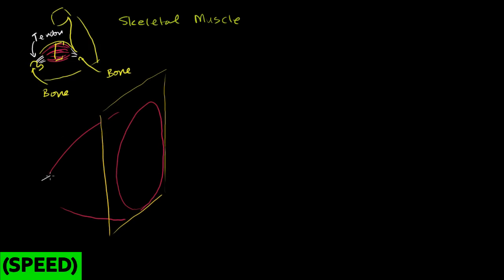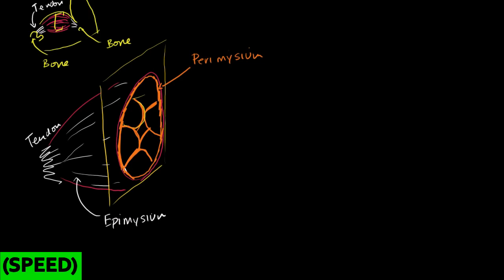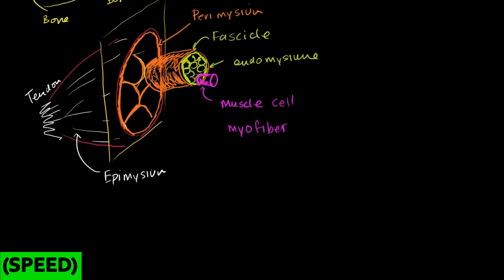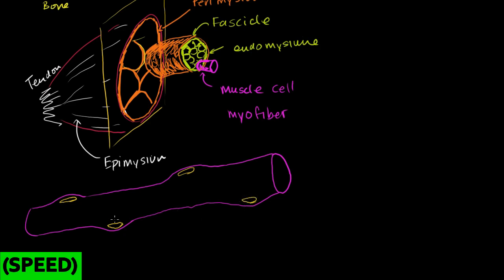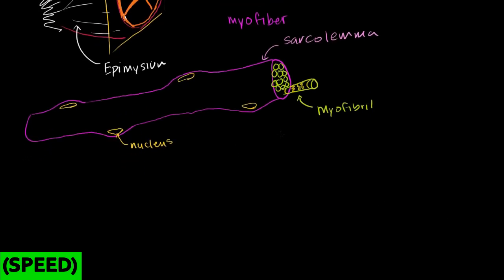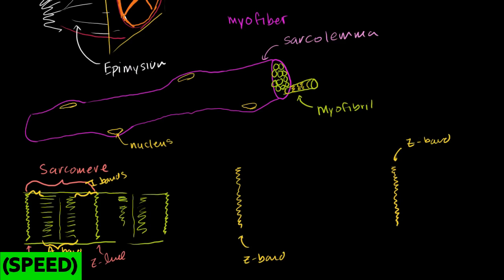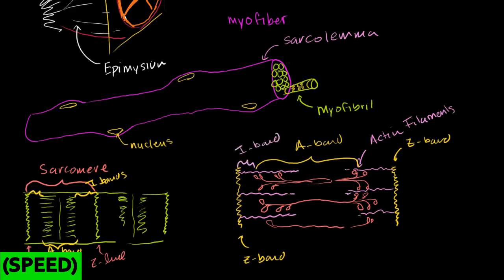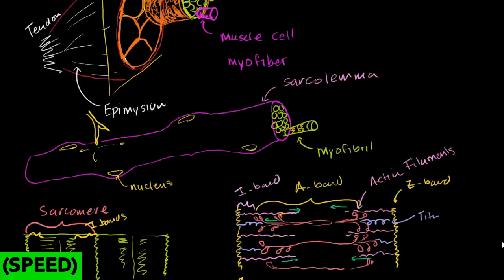[SPEED] Anatomy of a Muscle Cell